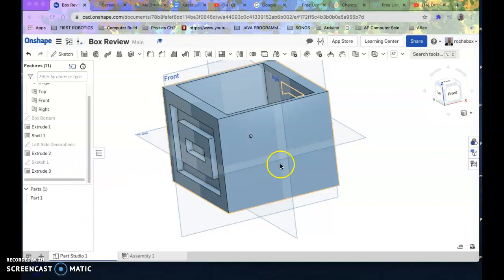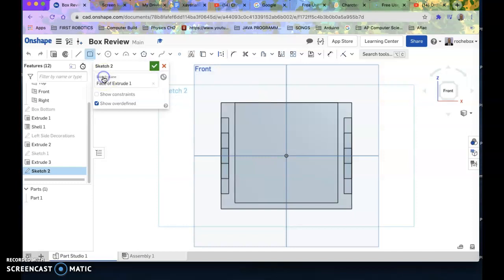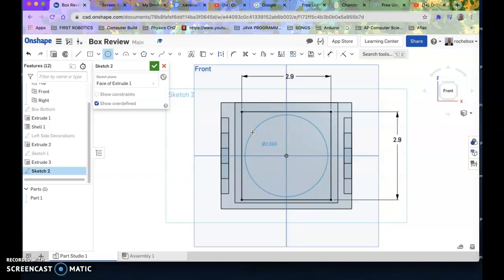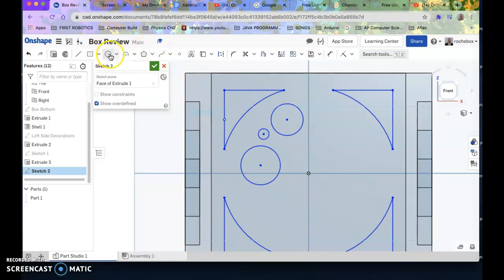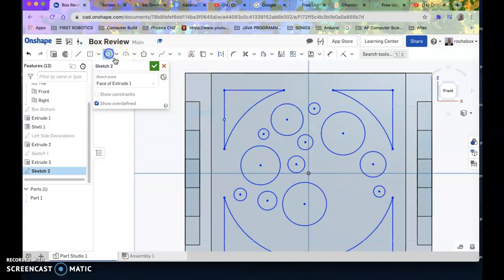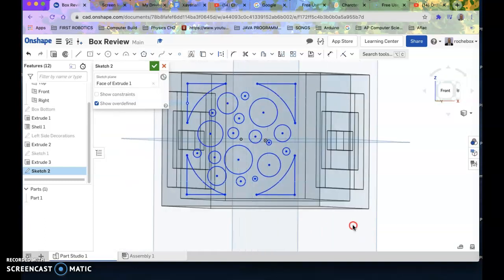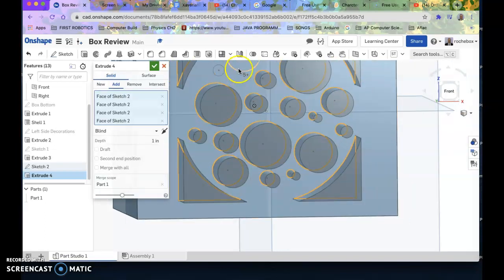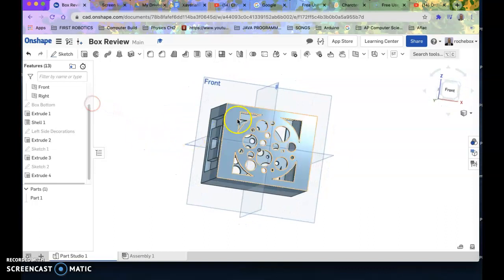Onshape Review Removing with Extrude/Remove